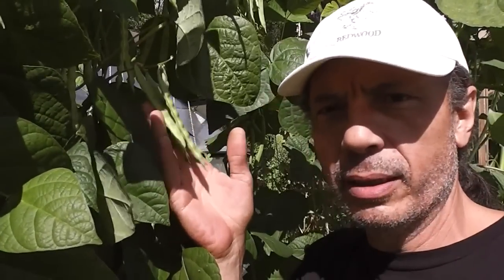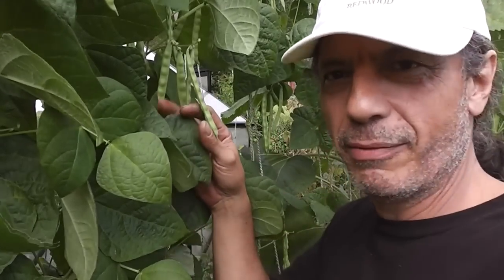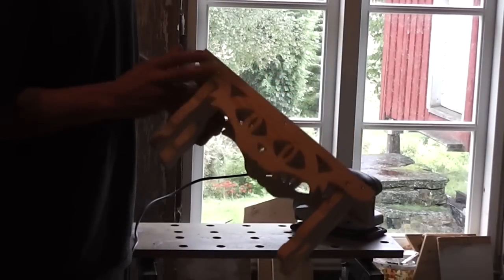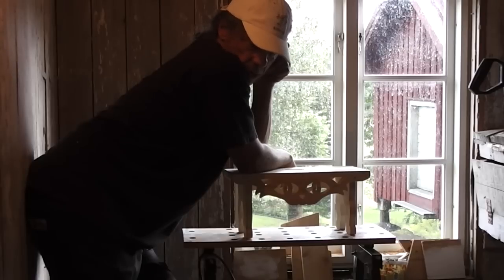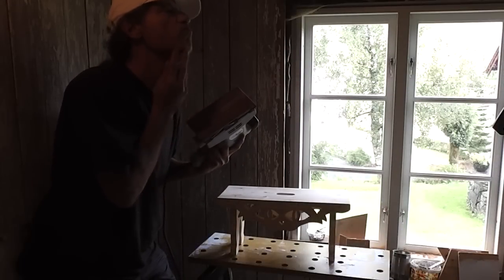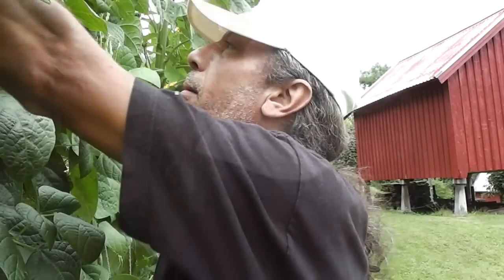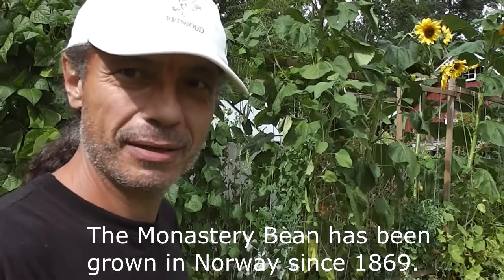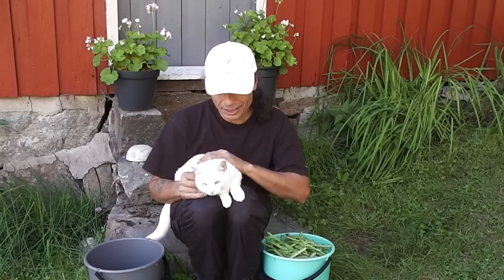Harvesting beans, selecting seeds, shoutouts and more.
Warning! This video may contain small traces of humor. ;)
1. Harvesting "Monastery Beans" and "Cherokee Trail of Tears".
2. Selecting plants with the best characteristics for seed saving.
3. Other unpredictable stuff.
4. Shoutouts

Music from YouTubes Music Library.